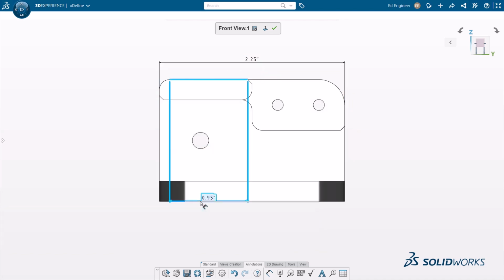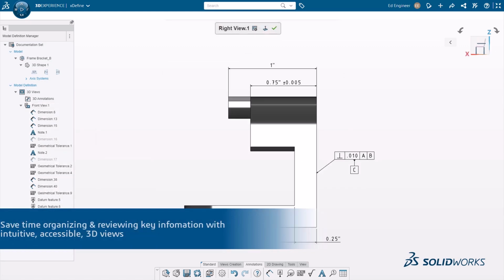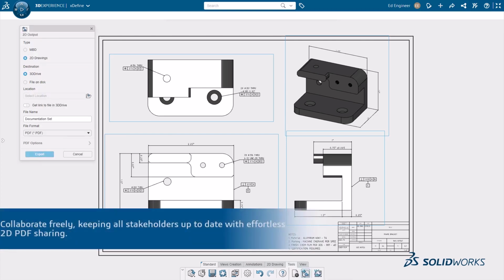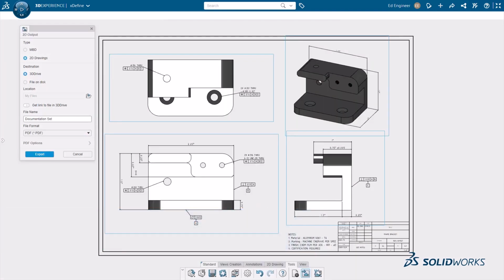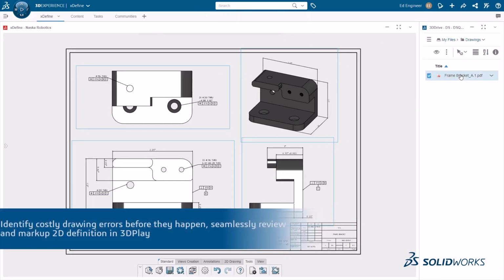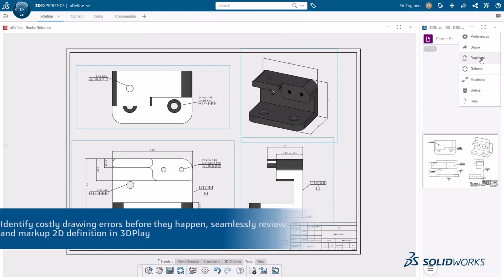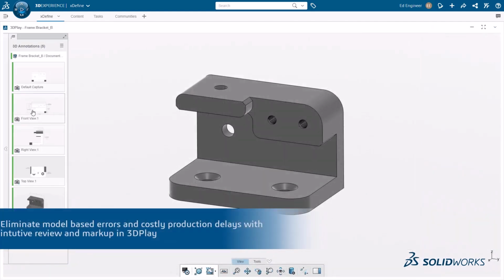3DExperience Manufacturing Definition Creator